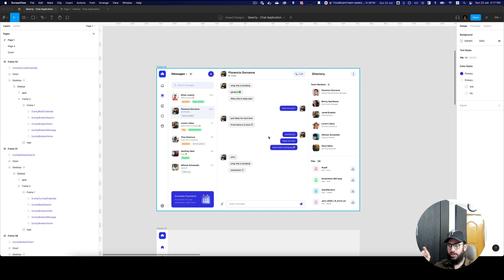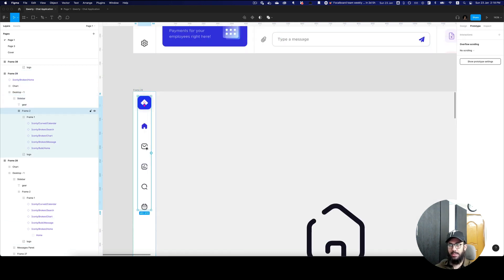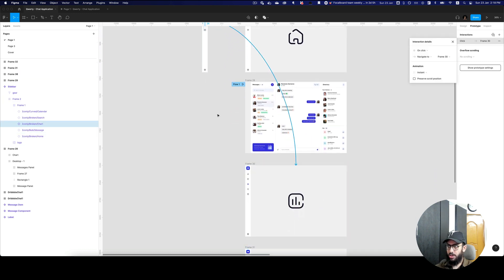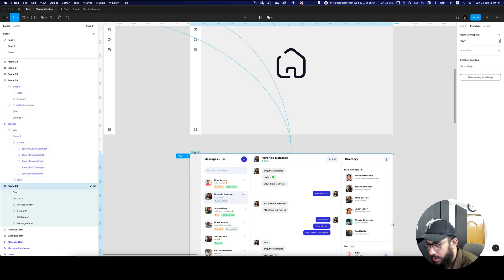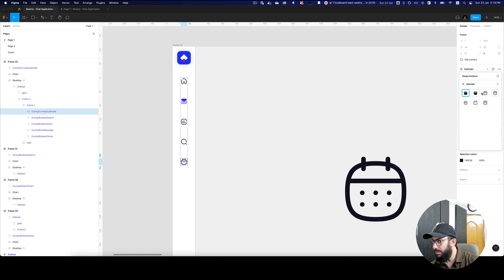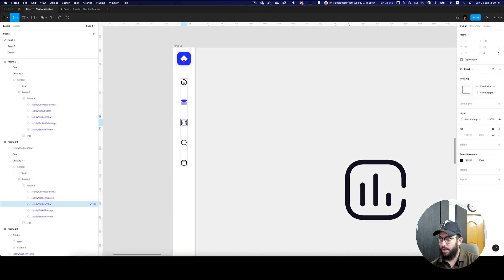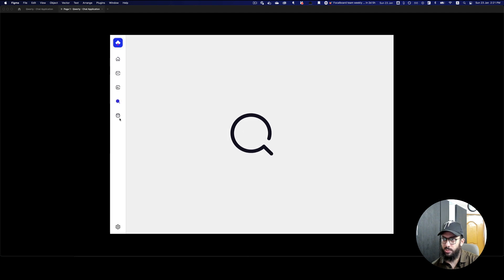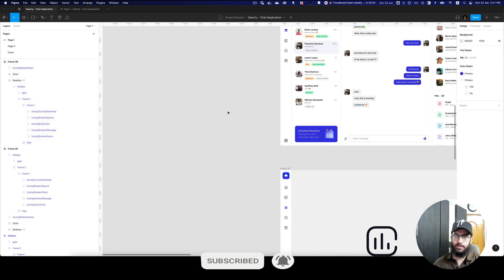Create a single component that links all pages!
Learn how to create a single linked sidebar that you can use in multiple pages instead of linking different frames together.